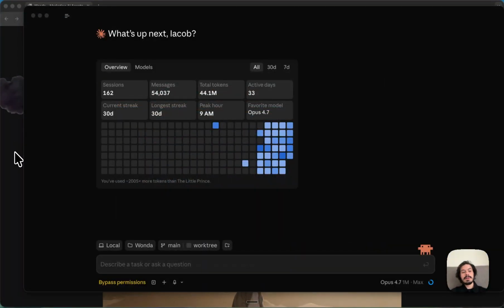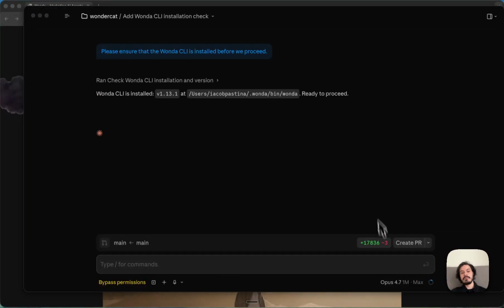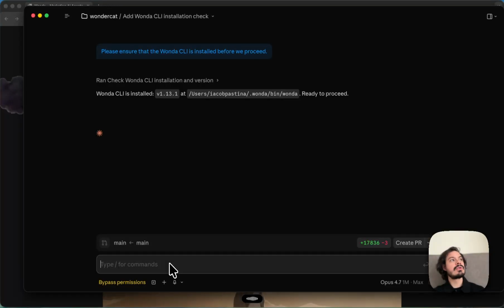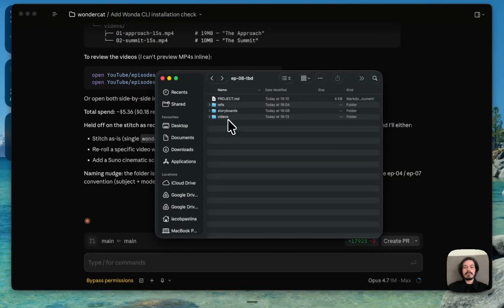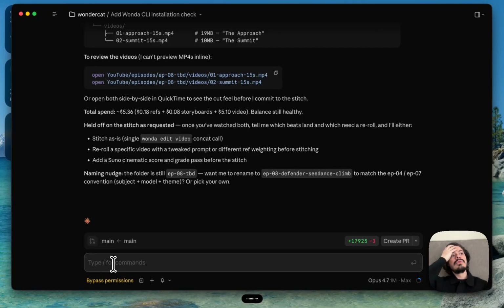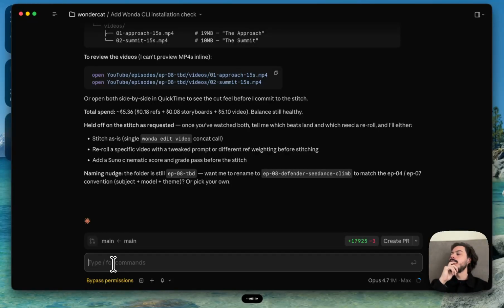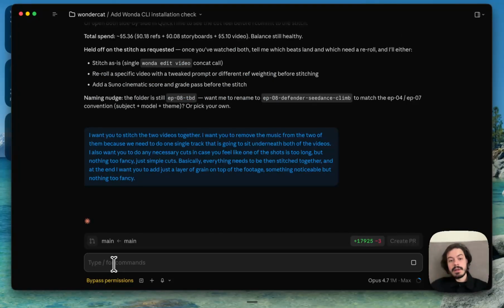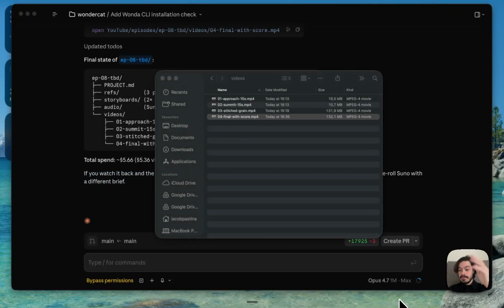Claude Code + Wonda Fired My Video Editor And Made a $300K Land Rover Ad For $5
Claude Code just edited a 30-second cinematic Land Rover Defender ad inside Wonda — stitch, cuts, grain, soundtrack — for $6 of API spend. No Premiere. No editor.

A premium 30-second auto commercial is normally a $200K-$500K production. I gave Claude Code a brief, pointed it at the Wonda CLI, and walked away with a finished cinematic spot.

🛠 Stack
→ Claude Code — orchestration, prompting, file management, ffmpeg edits
→ Wonda CLI (wonda.sh) — image gen, video gen, music gen, transcription
→ Nano Banana Pro — photoreal hero references (Defender + landscape)
→ GPT Image 2 — 6-panel cinematic storyboards
→ Seedance 2 Omni — 2× 15s reference-driven video clips
→ Suno — instrumental cinematic score
→ ffmpeg — concat, audio strip, film grain, score mix

🤖 What Claude Code did autonomously
→ Generated 3 photoreal references (Defender hero + valley + summit)
→ Generated 2 storyboard sheets matching beat structure
→ Rendered 2× 15-second Seedance clips with 3 reference slots each
→ Stripped audio from both clips, concatenated, applied film grain
→ Generated a Suno cinematic score, trimmed to 30s with fade
→ Mixed score under the silent stitch as final deliverable

⏱ Chapters
00:00 Claude Code can edit videos now
00:30 The grain + zoom example from earlier
01:00 Installing the Wonda CLI
01:30 The Land Rover Defender brief
02:30 Generated references + storyboards
03:30 Two 15-second cinematic clips delivered
04:30 Stitching, cutting, removing music, adding grain
05:30 Generating the Suno soundtrack
06:30 Final cut with score
07:00 I just video edited

⚠️ Chapter timestamps are estimated from the transcript — verify against the final cut before publishing.

🔗 Tools
→ Wonda: wonda.sh
→ Seedance 2: seedance.ai
→ Nano Banana 2: deepmind.google/technologies/nano-banana

If you edit video for a living — or pay someone to — this is the workflow that just collapsed your post-production pipeline into one terminal session.